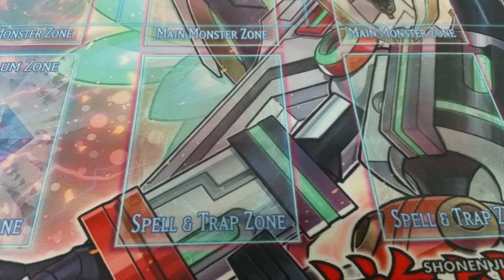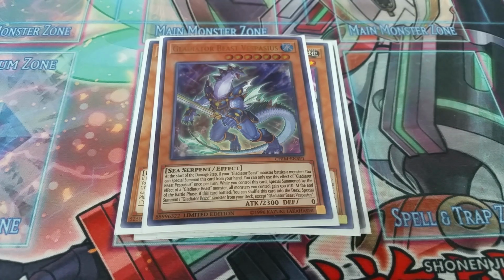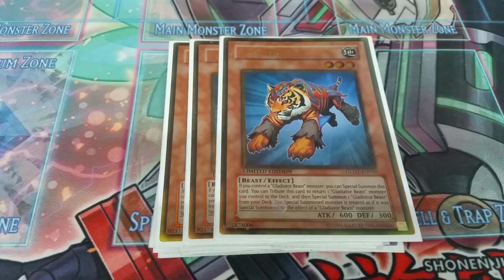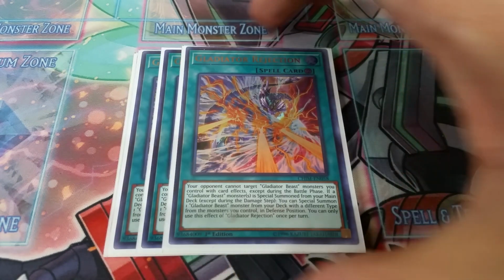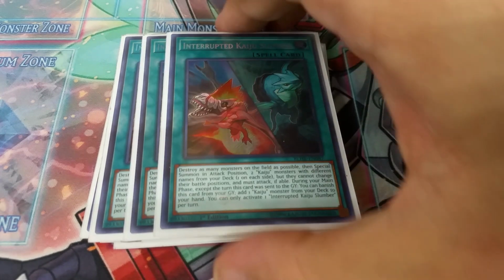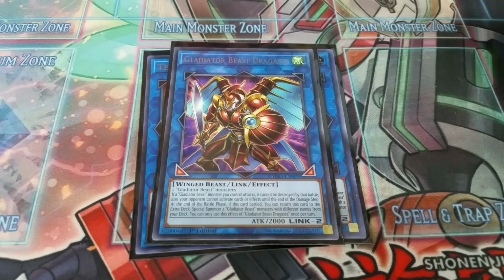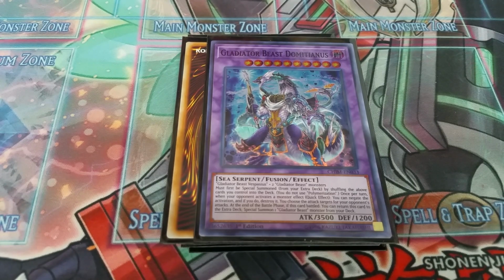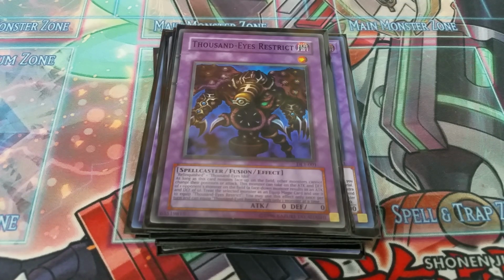Gladiator Beast Deck Profile Post Chaos Impact OTK Deck Yugioh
This is a gladiator deck profile featuring new gladiator beast support cards from chaos impact. Gladiator beasts are one of the classic decks of the gx yugioh era. This is a really fun fusion deck